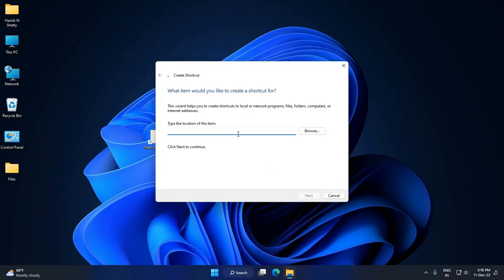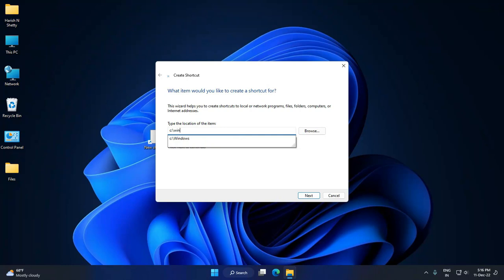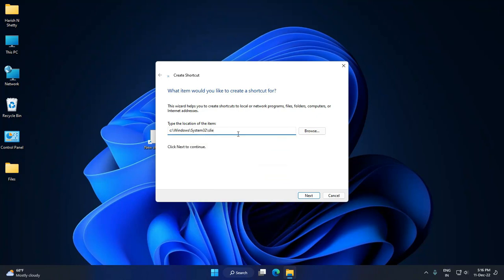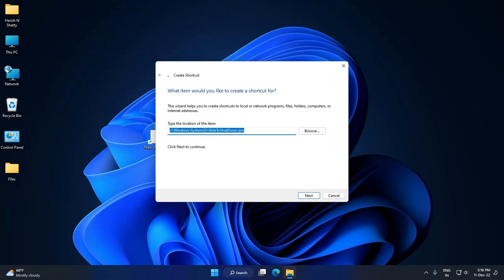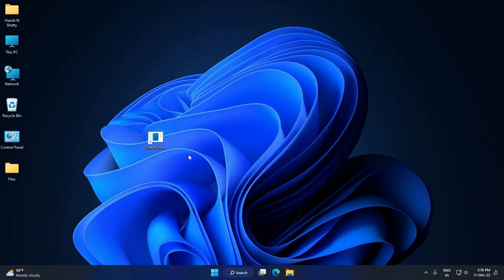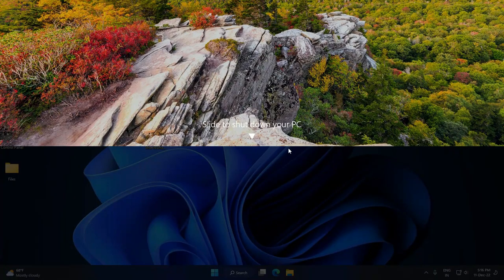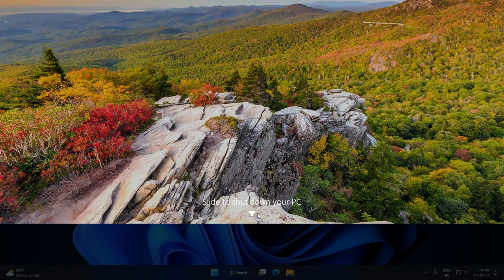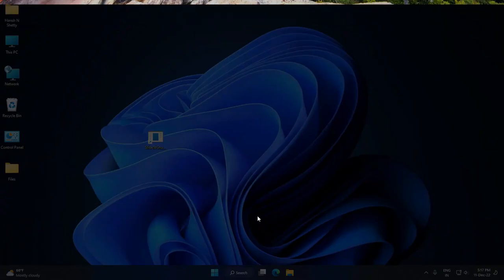Slide to Shutdown Your PC in Windows 11 and windows 10 turn off with Slide mode Trick HarishNShetty